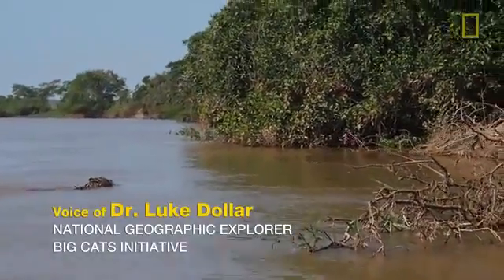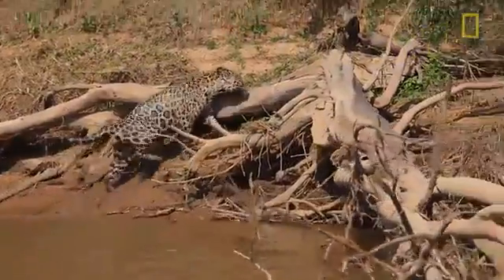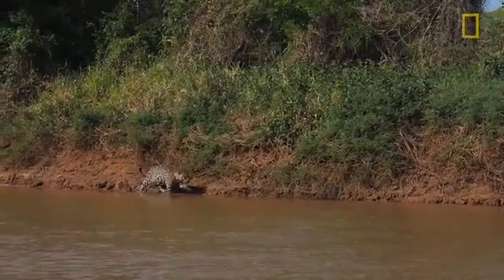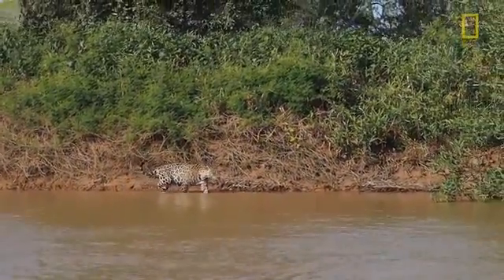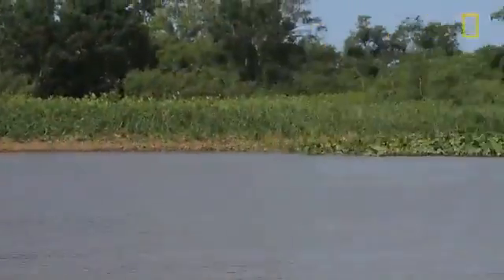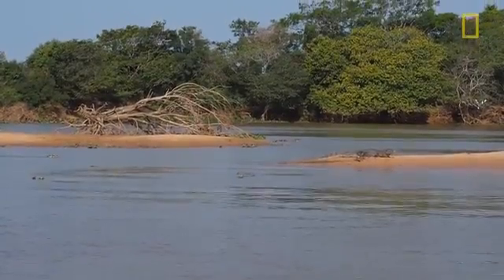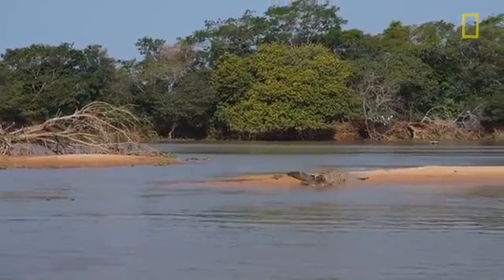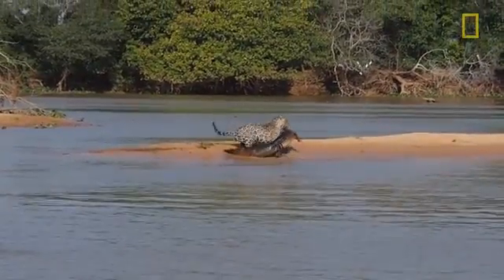adn-dna.net 0363 Relaciones interespecíficas: depredación